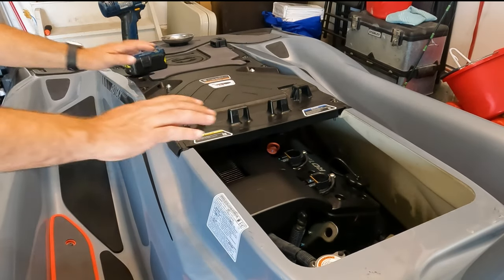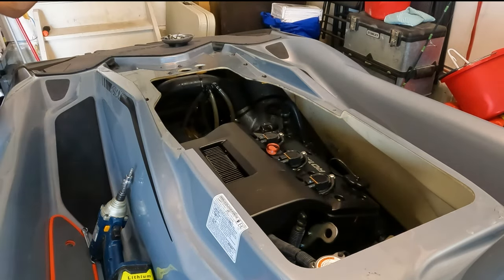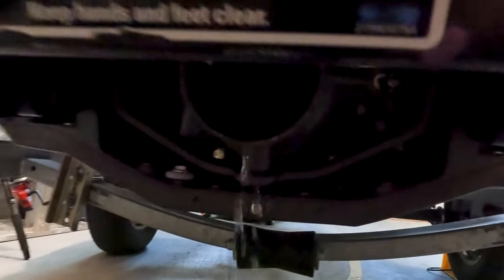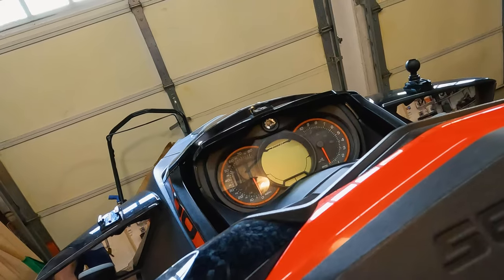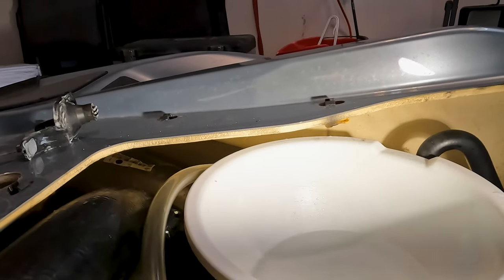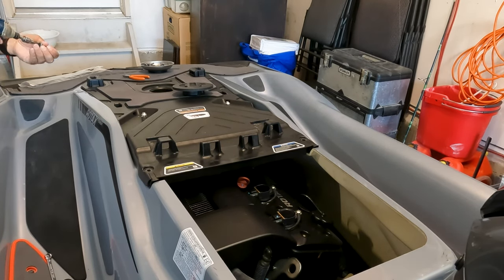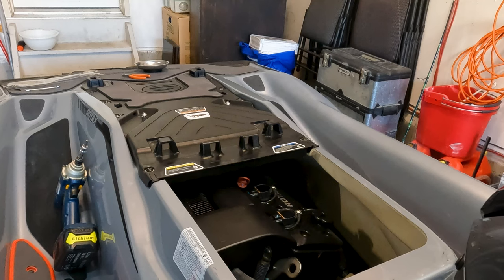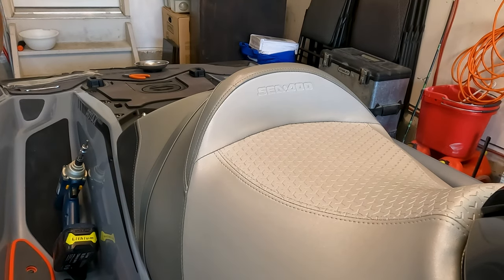How the Sea-Doo OEM Bilge Pump works on a 2018 & up Sea-Doo (Part 2) | S3E16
Check out Part 1 on how to install it!